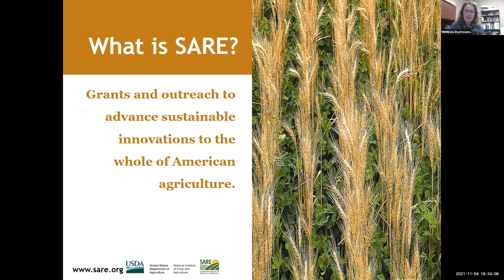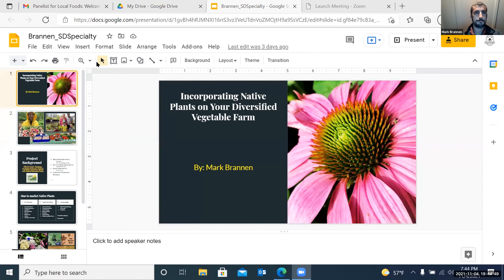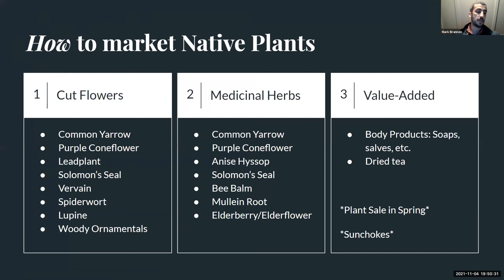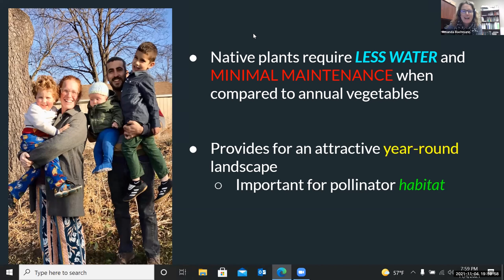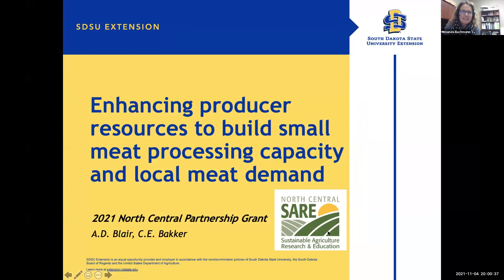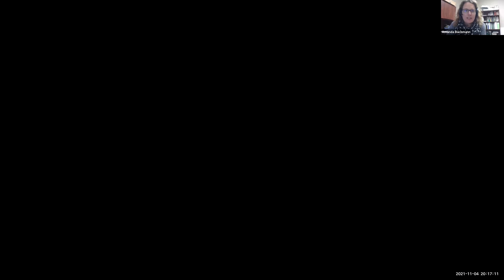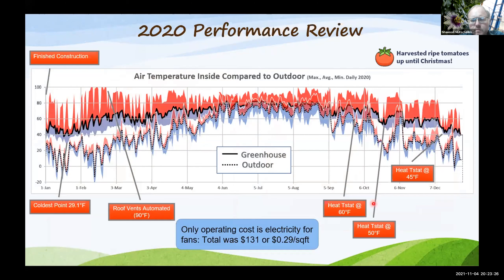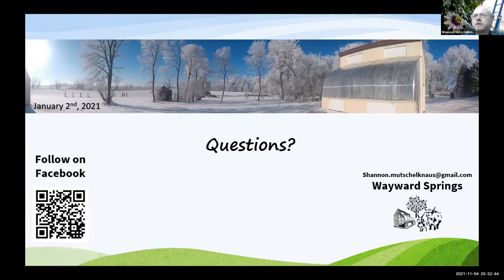2021 Local Foods Conference (Thursday Welcome SARE Speakers)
In the following video, Amanda Bachman, SDSU Extension Pesticide Education & Urban Entomology Field Specialist, gives one of the opening speeches at the 2021 South Dakota Local Foods Conference and discusses the benefits of the Sustainable Agriculture Research and Education (SARE) program and introduces various speakers associated with the program.